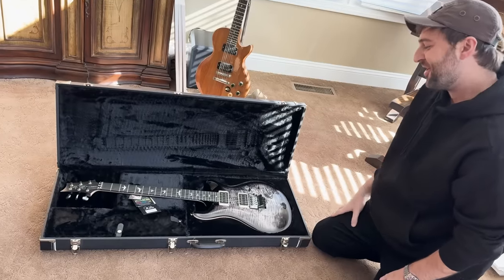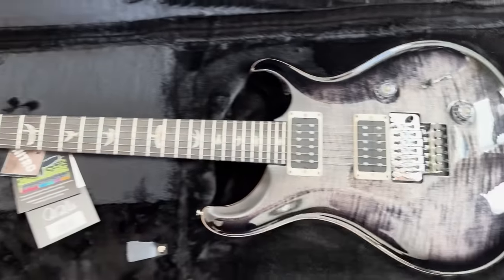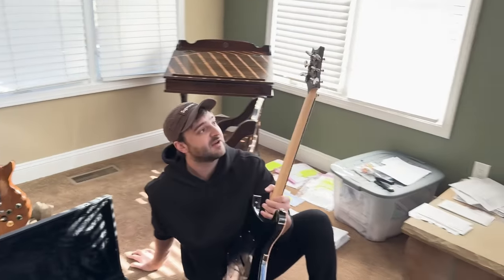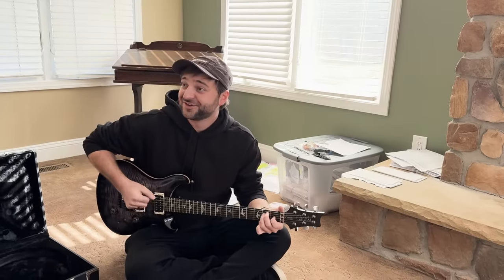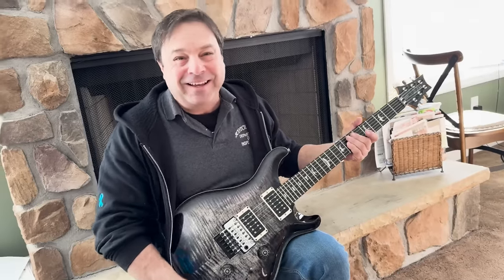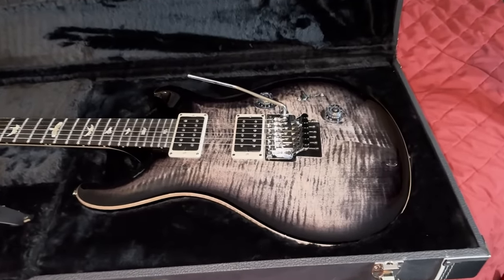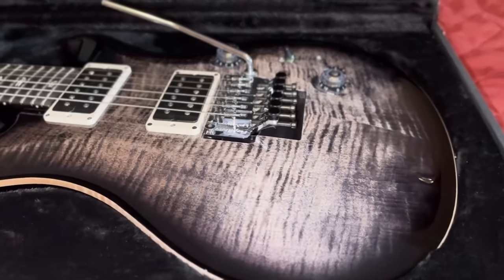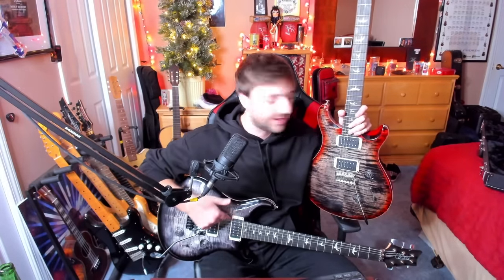Taking Delivery Of My Dream Guitar | DRAGONFORCE EUROPEAN TOUR